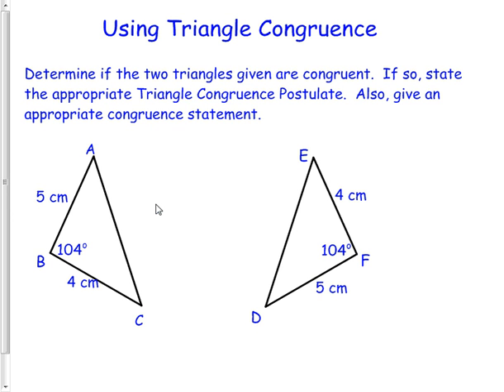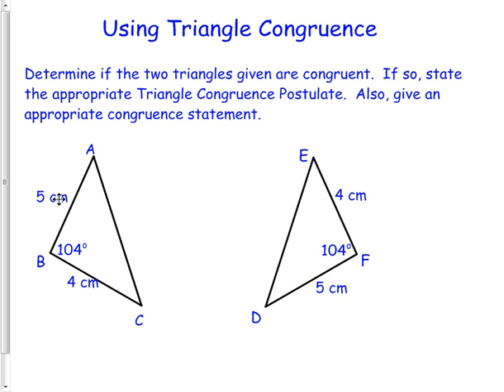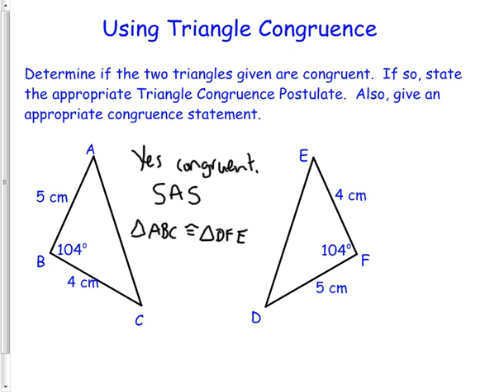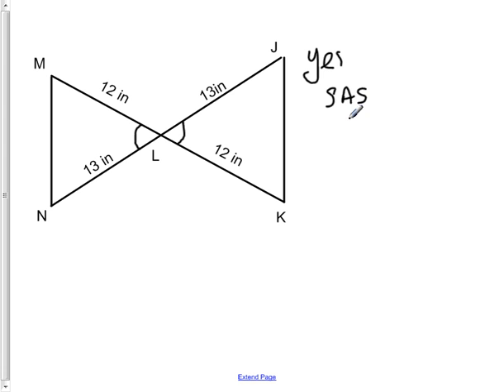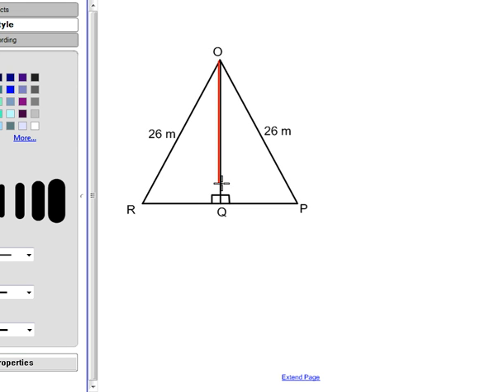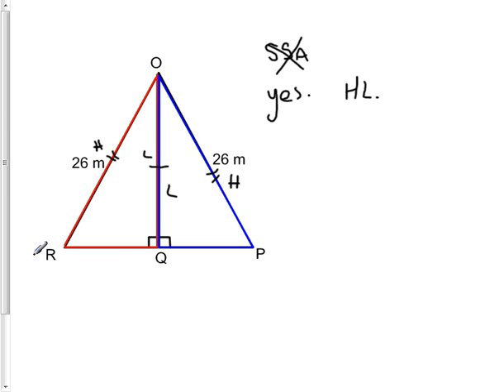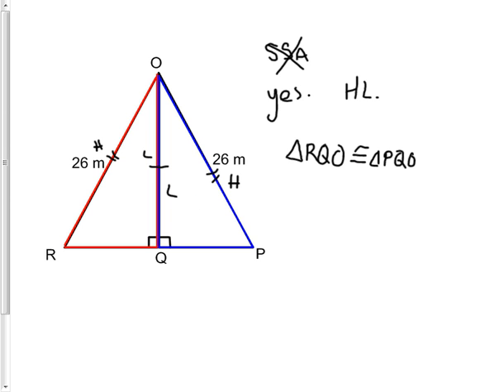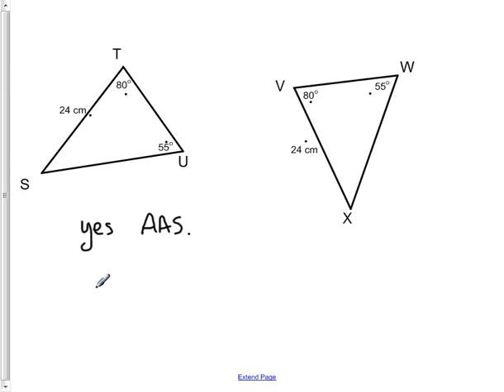Using Triangle Congruence (4.3)